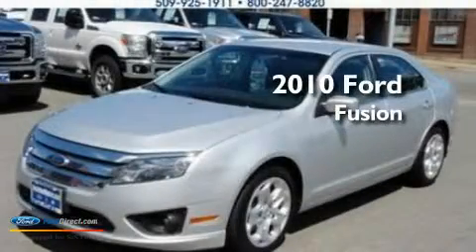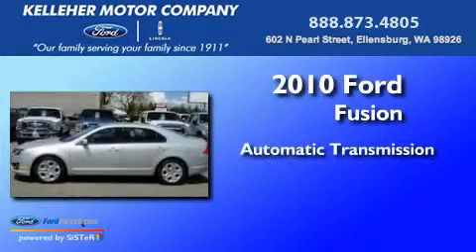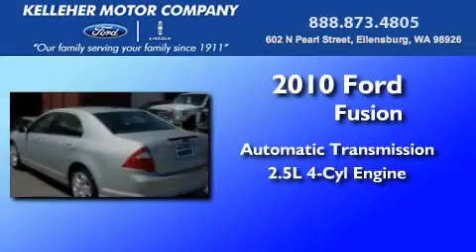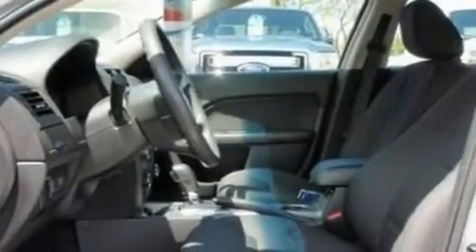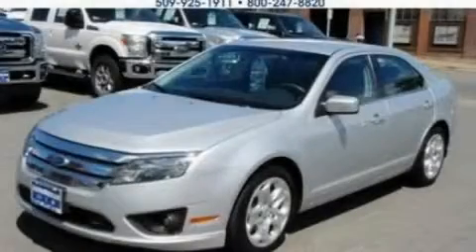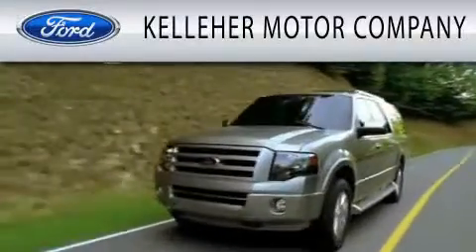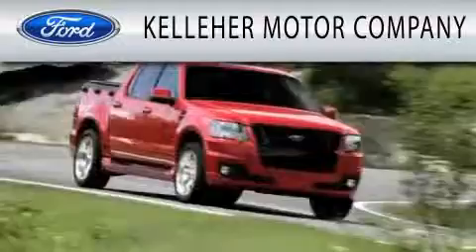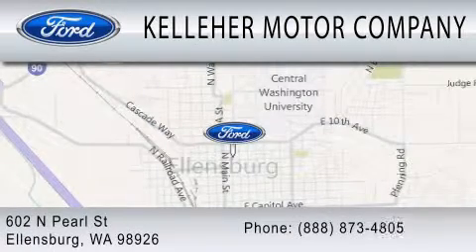2010 FORD FUSION WA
Year : 2010
 Make : FORD
 Model : FUSION
 Engine : 2.5L I4
 Trans . : AUTO
 Exterior : SILVER
 Miles : 41,539
 Interior : MEDIUM LIGHT STONE
 Stock : 4100

 602 North Pearl St.
  , WA 98926